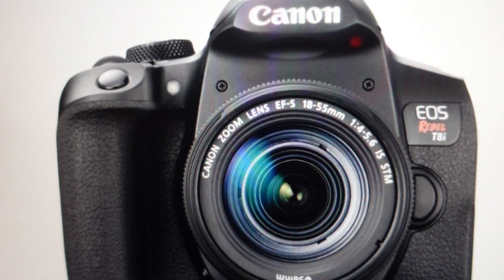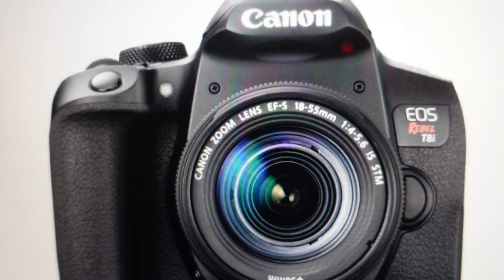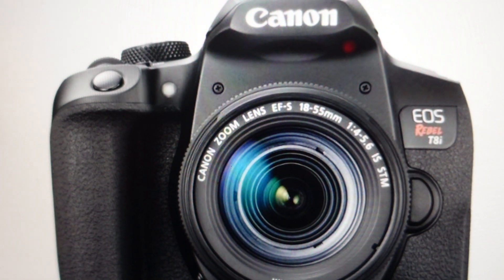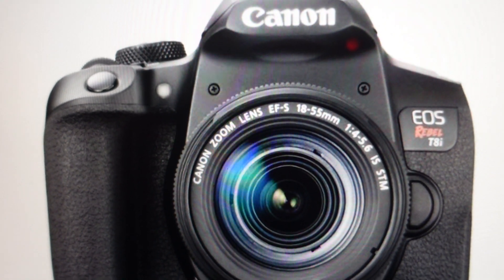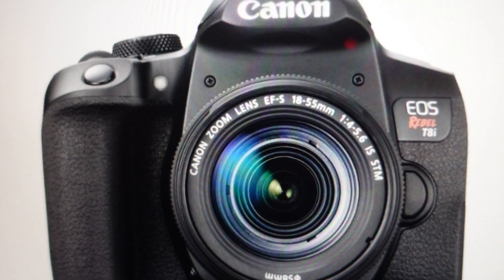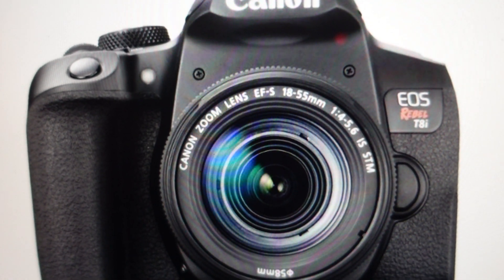Err 80 on Canon Camera | What is it?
How to fix error